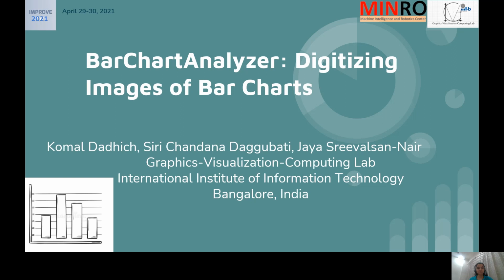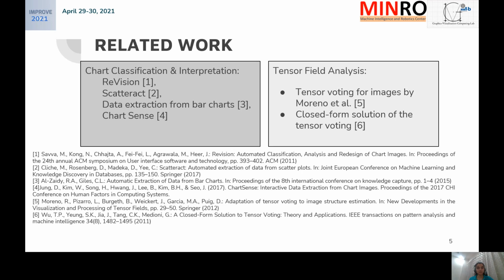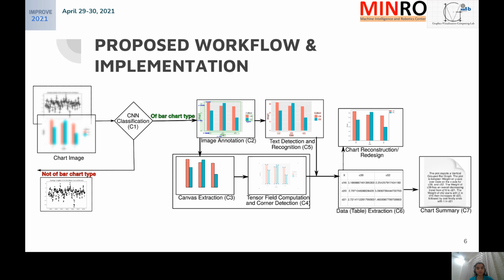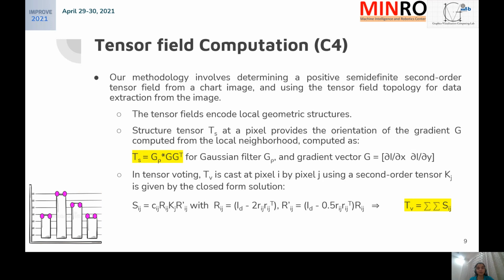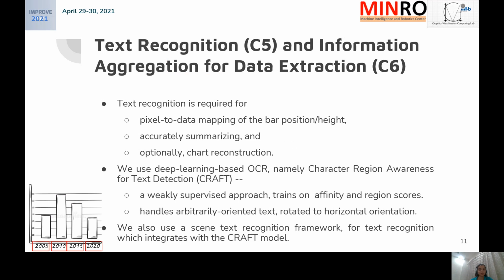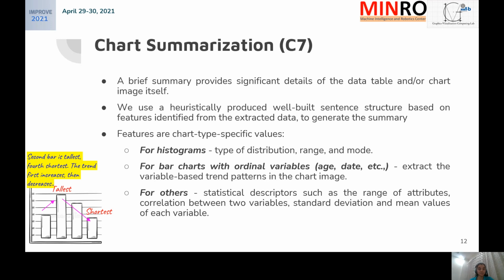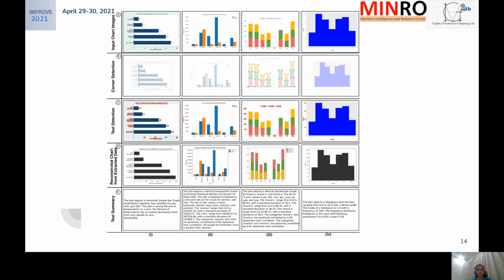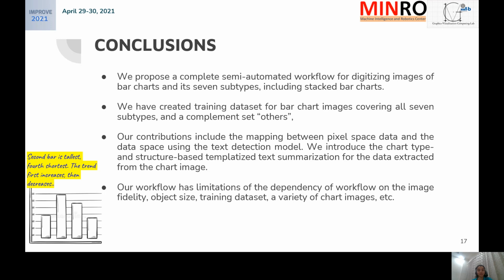BarChartAnalyzer: Digitizing Images of Bar Charts (Paper Presentation at IMPROVE 2021)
Charts or scientific plots are widely used visualizations for efficient knowledge dissemination from datasets. However, these charts are predominantly available in image format. There are various scenarios where these images are interpreted in the absence of datasets used initially to generate the charts. This leads to a pertinent need for data extraction from an available chart image. We narrow down our scope to bar charts and propose a semi-automated workflow, BarChartAnalyzer, for data extraction from chart images. Our workflow integrates the following tasks in sequence: chart type classification, image annotation, object detection, text detection
and recognition, data table extraction, text summarization, and optionally, chart redesign. Our data extraction uses second-order tensor fields from tensor voting used in computer vision. Our results show that our workflow
can effectively and accurately extract data from images of different resolutions and of different subtypes of bar charts. We also discuss specific test cases where BarChartAnalyzer fails. We conclude that our work is an
effective and special image processing application for interpreting charts.

Our paper is:
K. Dadhich, S. C. Daggubati, and J. Sreevalsan-Nair, “BarChartAnalyzer: Digitizing Images of Bar Charts,” in Proceedings of the 1st International Conference on Image Processing and Vision Engineering (IMPROVE),
INSTICC, SciTePress, 2021, 17–28. Best Paper Award Nomination.

Related papers:
[2] S. C. Daggubati, J. Sreevalsan-Nair, and K. Dadhich, “BarChartAnalyzer: Data Extraction and Summarization of Bar Charts from Images,” SN Computer Science, vol. 3, no. 500, pp. 1–19, 2022.
[1] J. Sreevalsan-Nair, K. Dadhich, and S. C. Daggubati, “Tensor Fields for Data Extraction from Chart Images: Bar Charts and Scatter Plots,” in Topological Methods in Data Analysis and Visualization VI, I. Hotz, T. Bin Masood, F. Sadlo, and J. Tierny, Eds., Springer, Cham, 2021, pp. 219–241. [Online]. Available